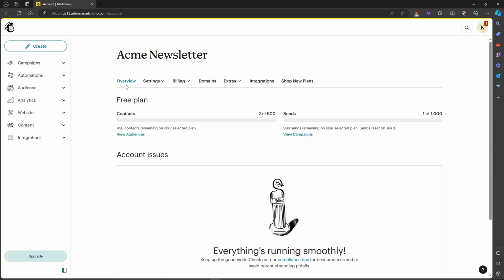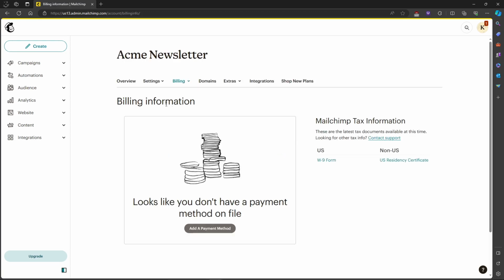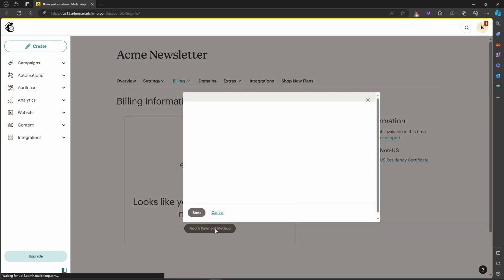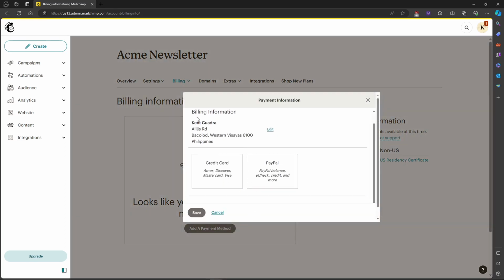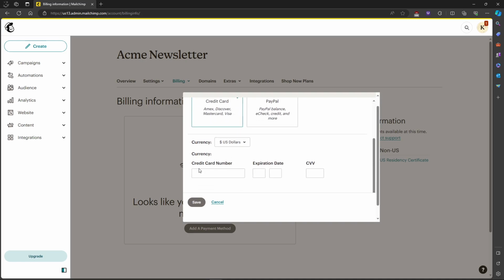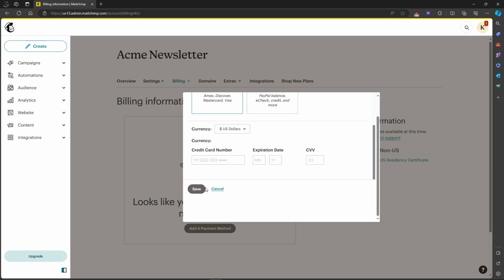How to Change Payment Method in Mailchimp [QUICK GUIDE]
In this tutorial, I'm going to show you how to change payment method in Mailchimp.